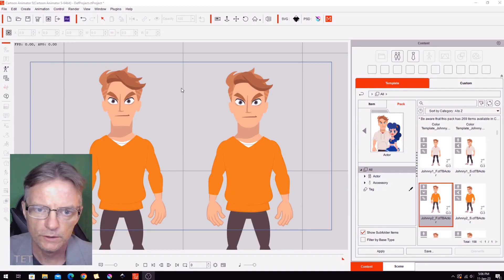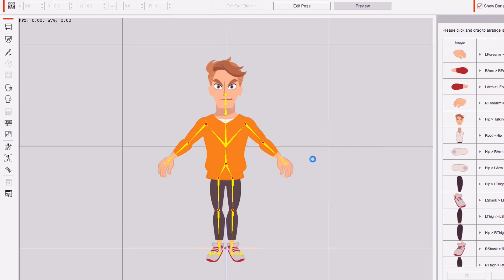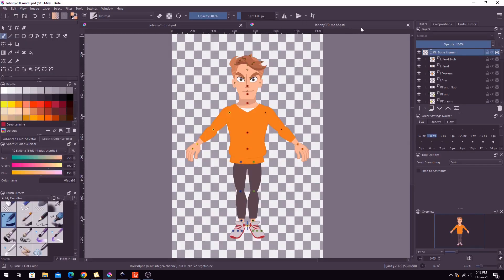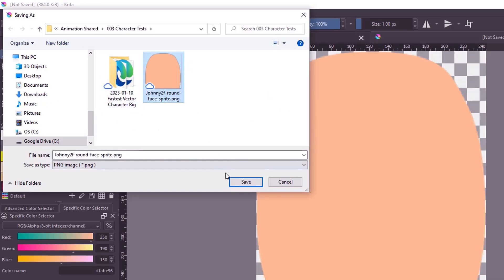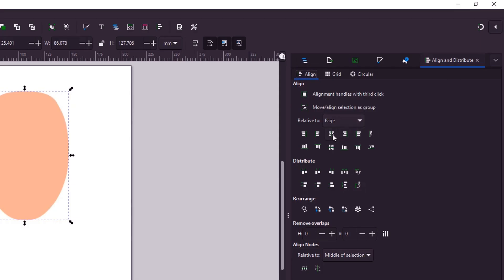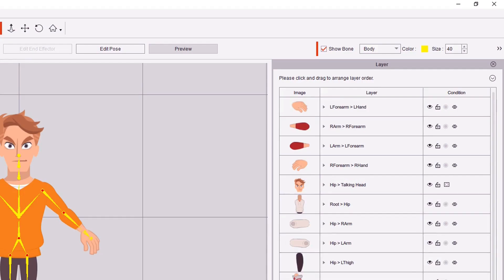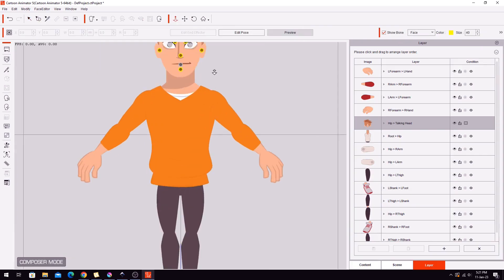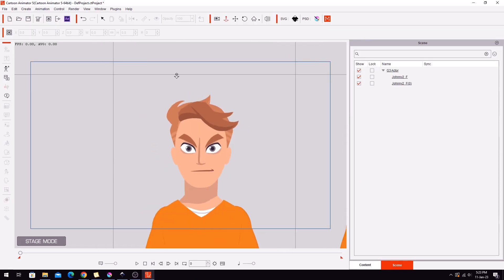Customize Vector Characters in Cartoon Animator 5.02 without Rasterization/Pixelation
With the Release of Reallusion Cartoon Animator 5's 5.02 update Animators now have the ability to export vector characters into their preferred PSD editor. Unfortunately doing so converts the Vector Character into a Raster/PSD based Character and you lose the resolution independence and sharpness of a vector character.

However, while we wait for the ability to export vector characters directly to a Vector Graphics editor, this update does provide a workflow that makes it possible to update a vector character's sprites without converting the vector character into a raster/PSD based character. In this video I show how you can export your character, customize one of its sprites, and then show you how to vectorize the sprite and add it back into the vector version of the character.

Tic Tok: @etourist.tet
Pintrest: @arttimeproductions